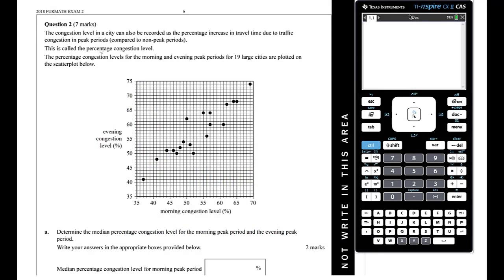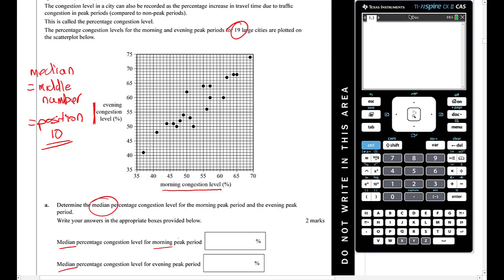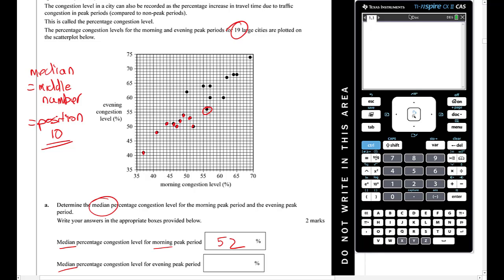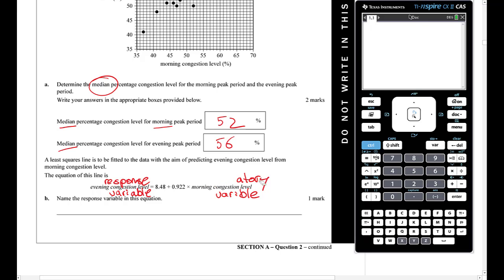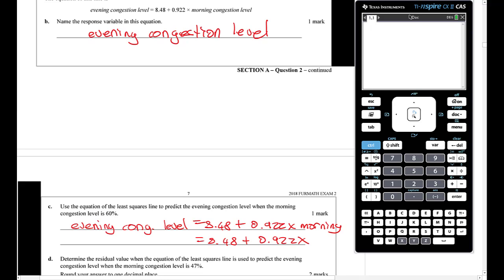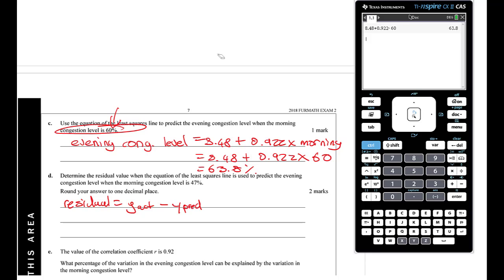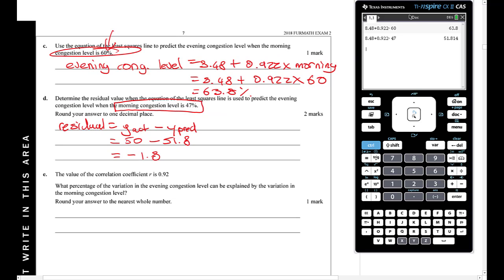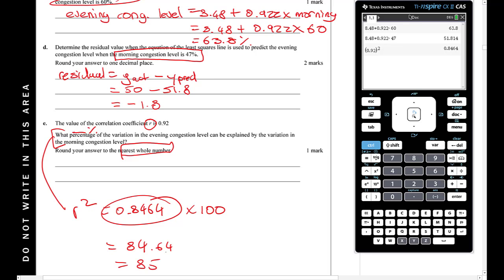2018 Exam 2 - Data Analysis - Q2